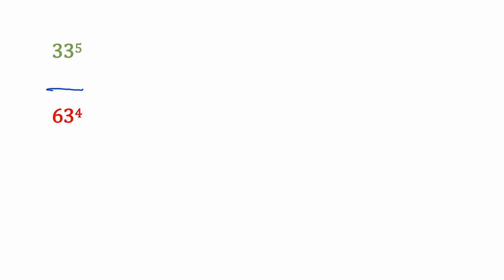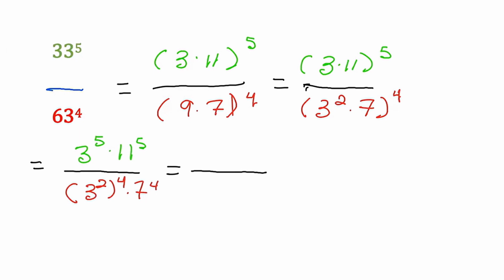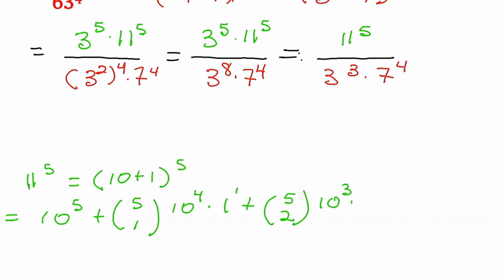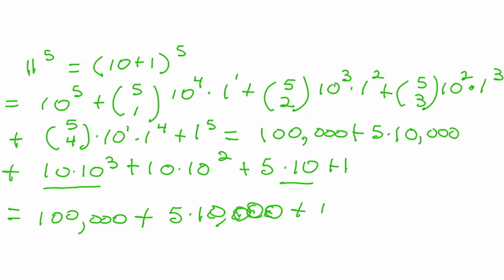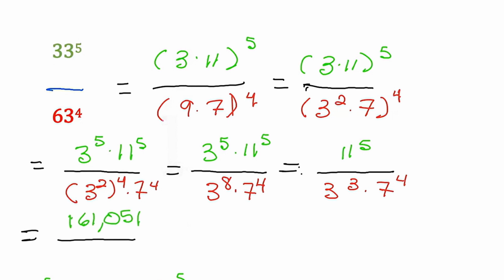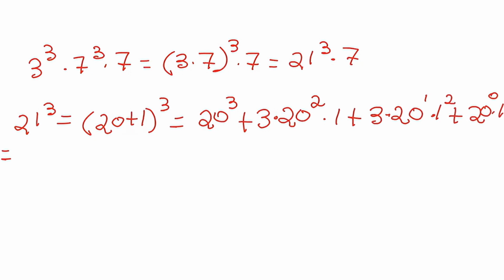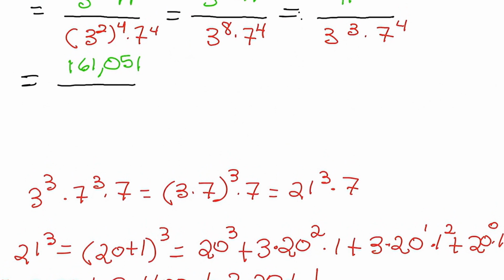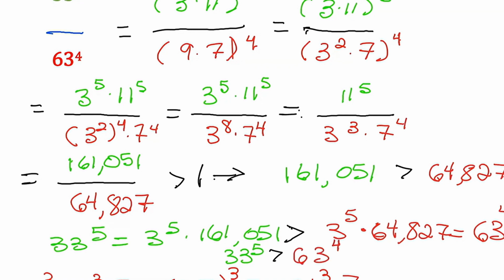Revisiting 33^5 vs. 63^4 #1 of 2 @SyberMath Response